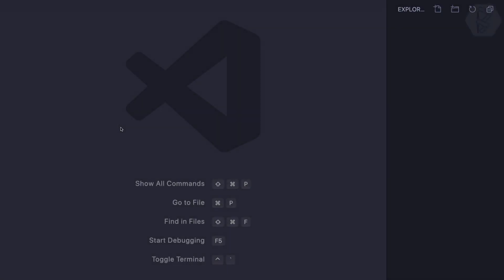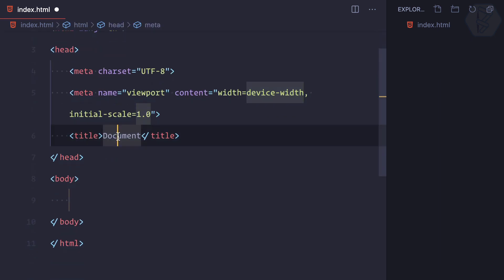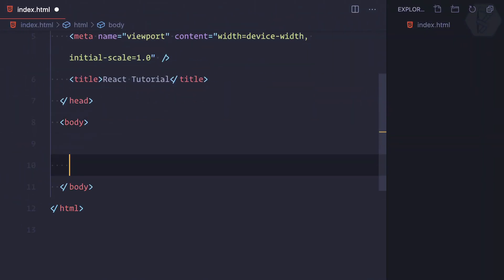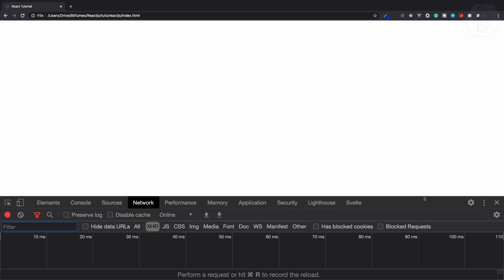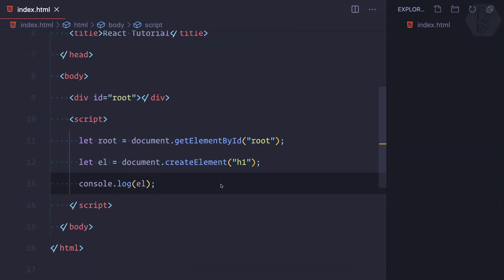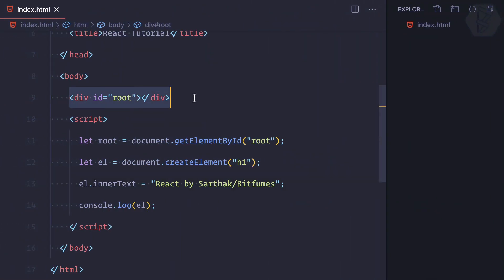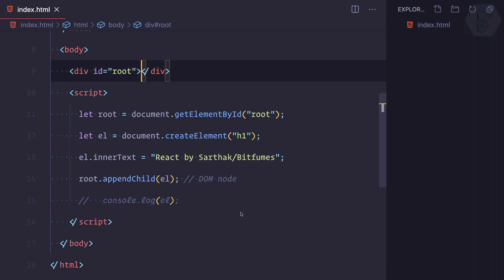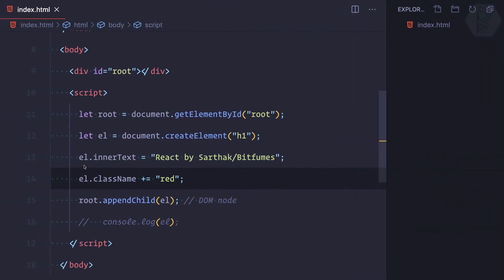1 ReactJS basics - Say hello to ReactJS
Reactjs for beginners, most famous and best javascript framework/library.

FOLLOW ME

--- QUESTIONS? ---